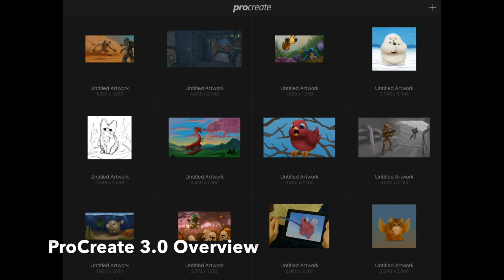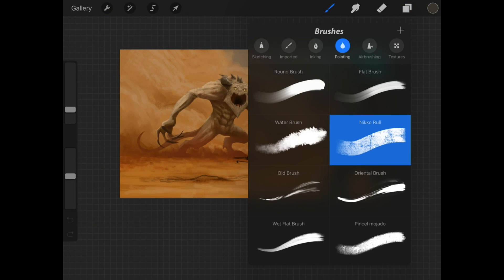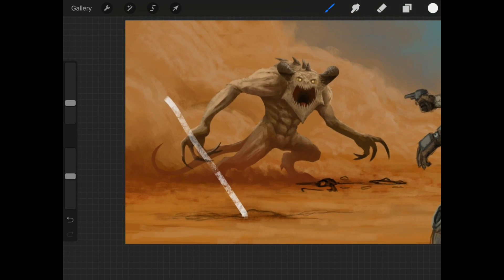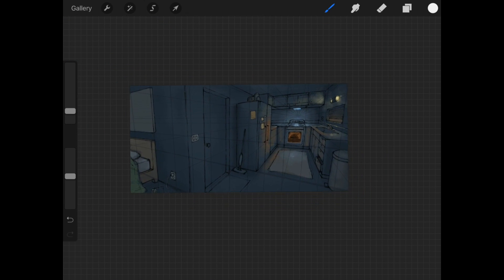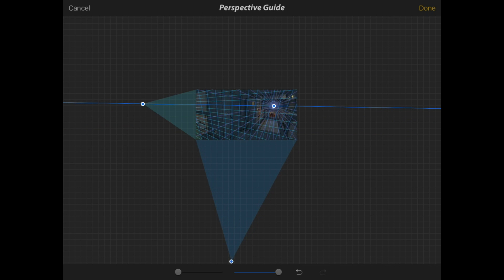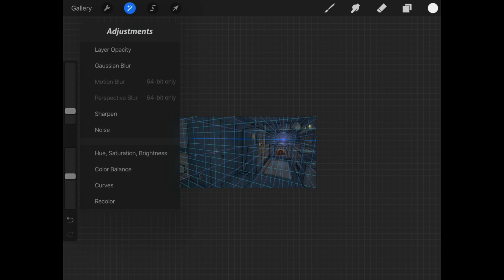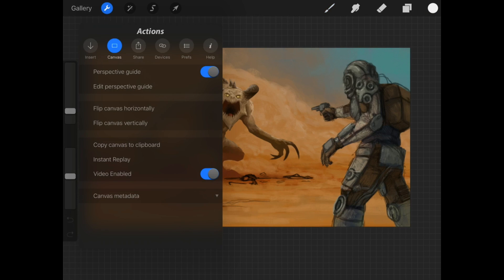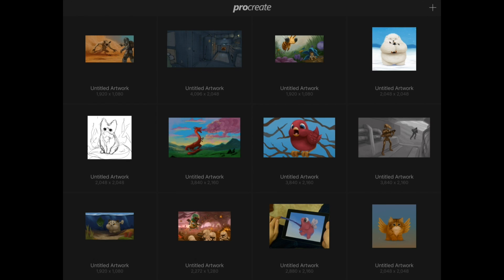Procreate 3.0 Overview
Here's a quick video showcasing the latest update of Procreate. With over 100 new features, this app just keeps getting better! I'm covering some of the most important ones in this video. Sorry about the video replay bug, I'm not sure what caused it to crash like that. If you have any feedback regarding the video and audio quality, that would be greatly appreciated.